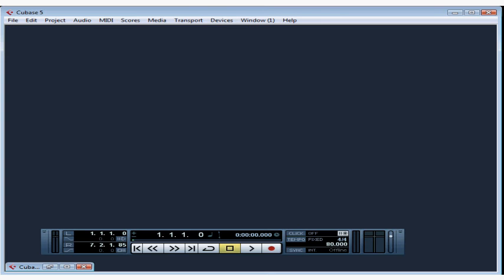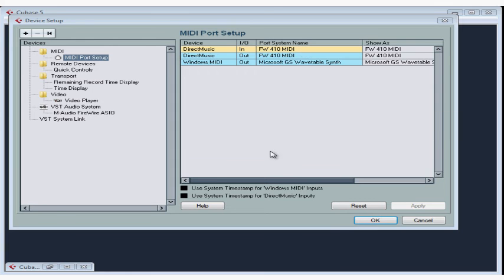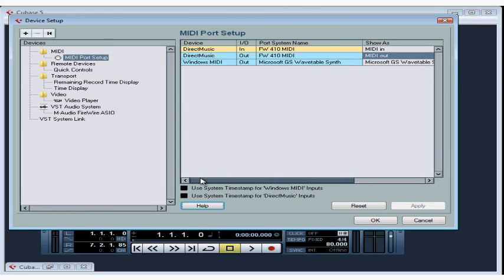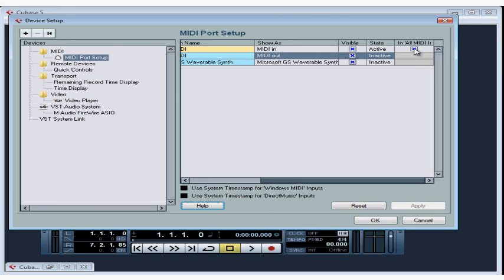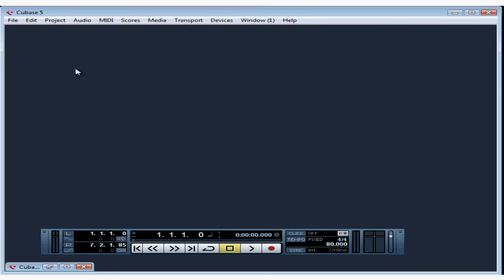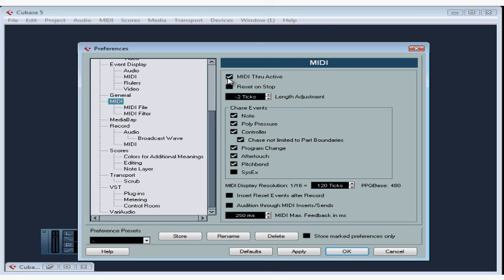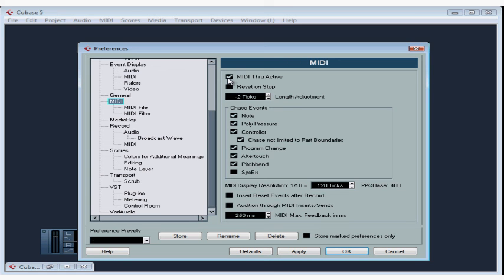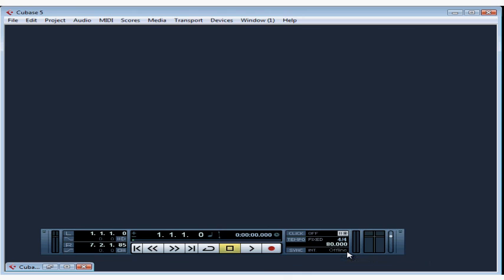Cubase 5 Tutorial - Lesson 14: MIDI SetUp